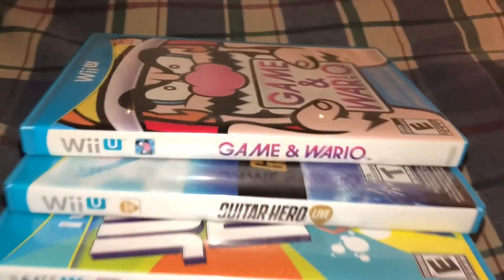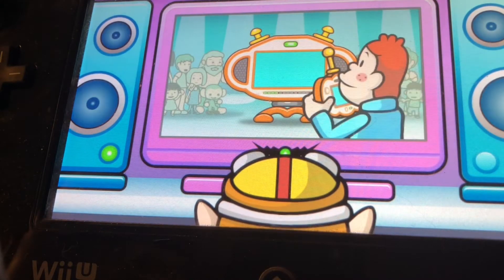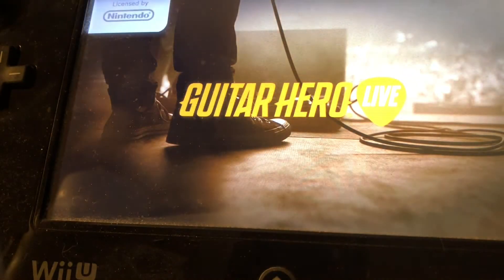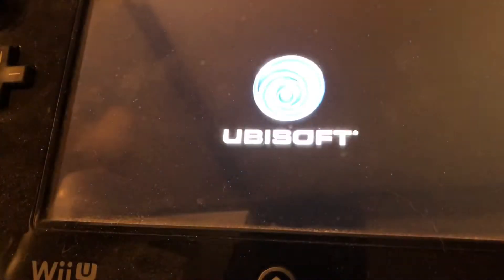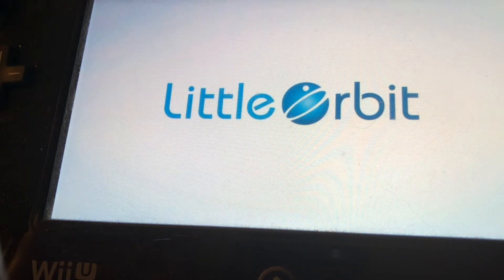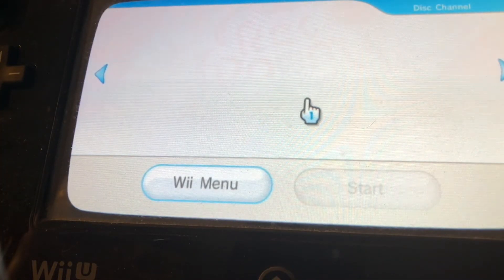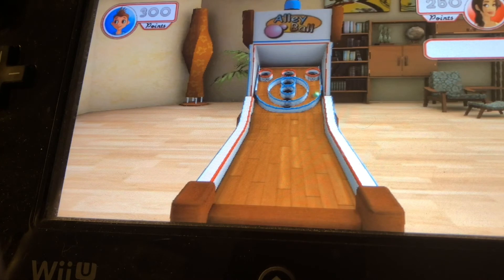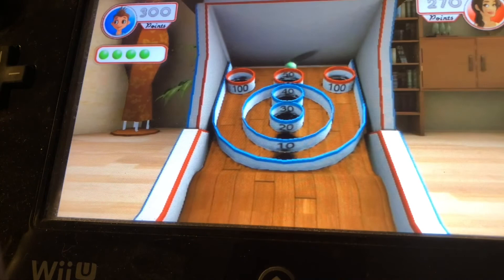Retro Hunting Adventures! Just Dance 2014 Just Doesn't Work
When I managed to pick up four Wii U games for $44 at Tradepost Entertainment, I should have known it was too good to be true. Guitar Hero Live, Just Dance Kids and Monster High were all fine, but Just Dance 2014 just didn't work no matter what I tried. At least it's not a game that should be hard to find again, unlike the one in this video I had to import -- Game & Wario! I found a seller in Canada with a copy, but for inexplicable reasons the tracking saw it go from Toronto to St. Louis to SAN JUAN, PUERTO RICO before coming back into the contiguous United States. I can't explain that routing no matter how hard I try. Why would you go from St. Louis to San Juan instead of a few hours to the North to Nebraska? Talk about the long way around!